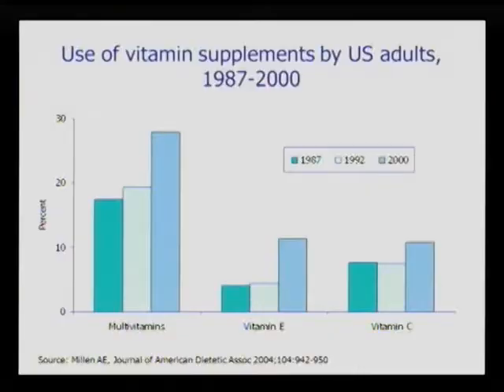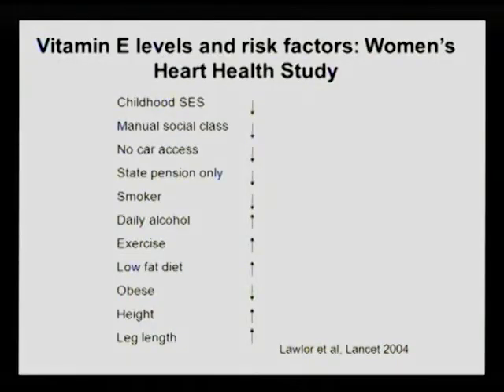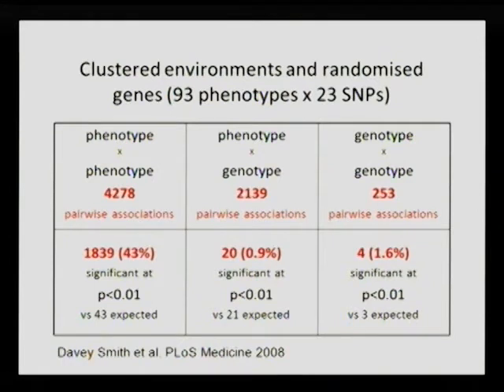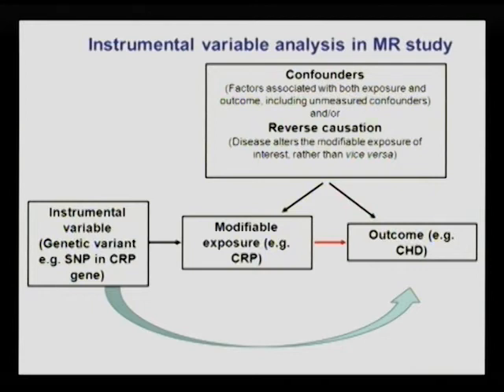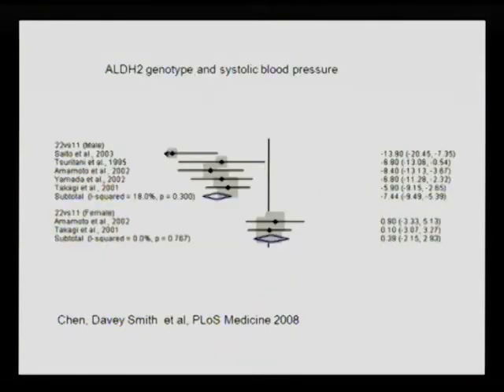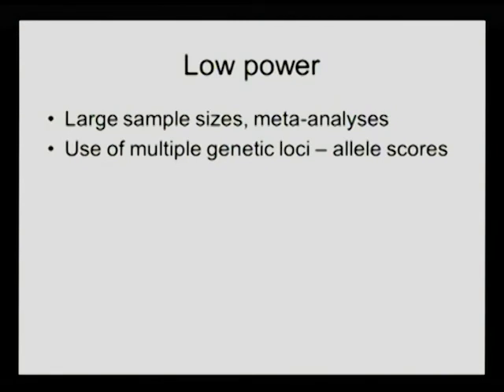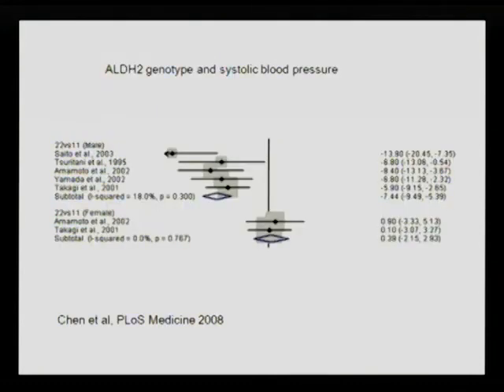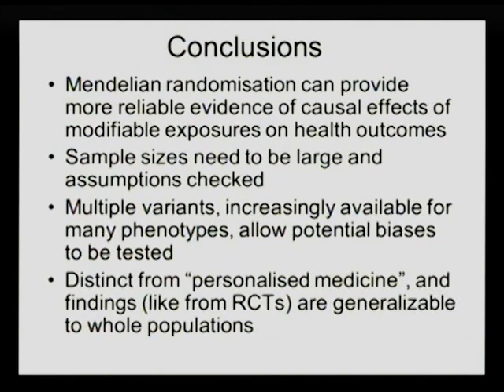What can we learn from mendelian randomisation about causal inference?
Sarah Lewis, Bristol University, UK: "What can we learn from mendelian randomisation about causal inference?"

New frontiers of biomarkers in prediction of cardiovascular disease
Official Satellite symposium for the ESH 21st Meeting in Milan, Italy, 14-17th June 2013

Organizers: Lund University, Sweden, and a Danish-Swedish EU-Interreg IV project for cardiovascular prevention, in collaboration with the European Society of Hypertension (ESH)